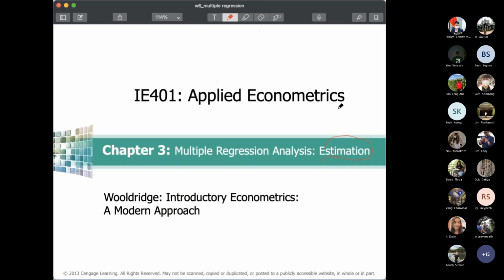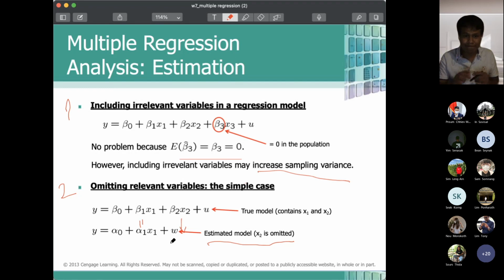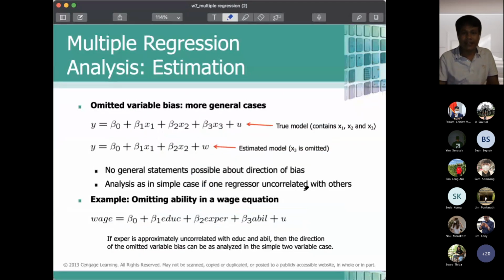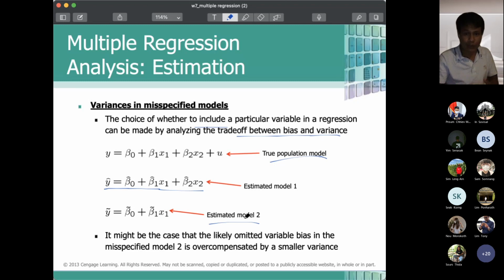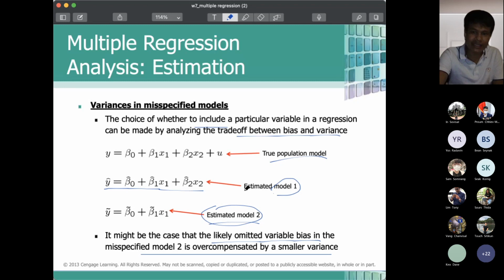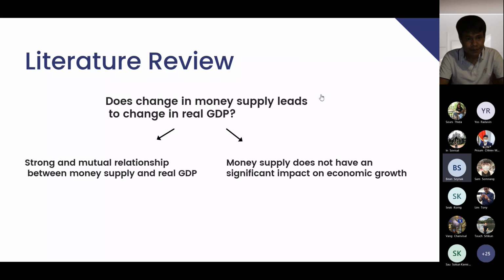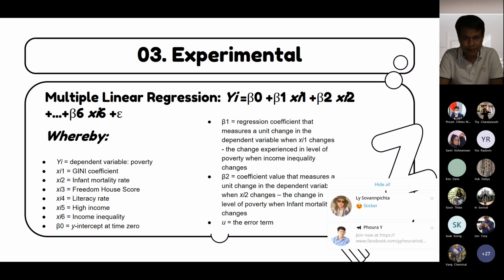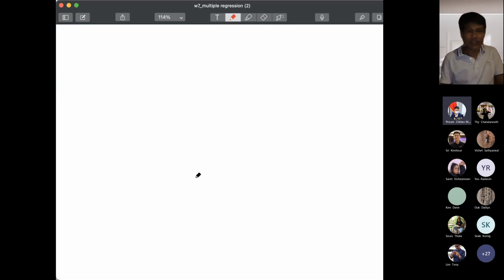IE401 (23 Nov 2021) (1)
Virtual lecture IE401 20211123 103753